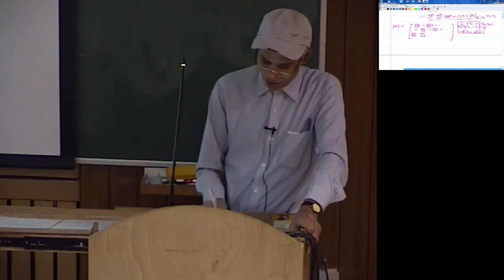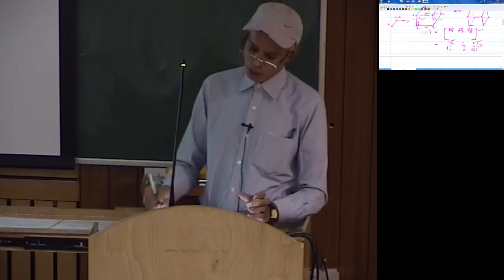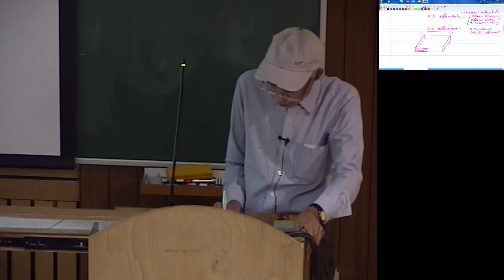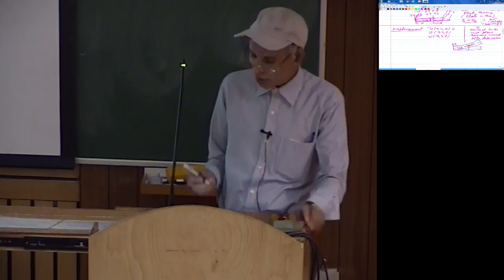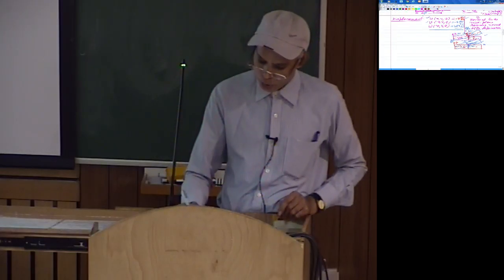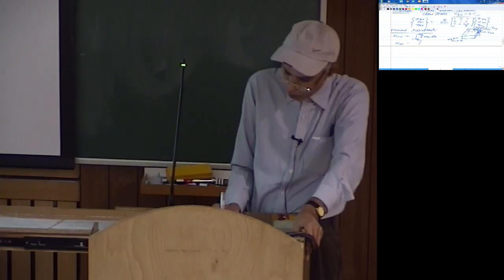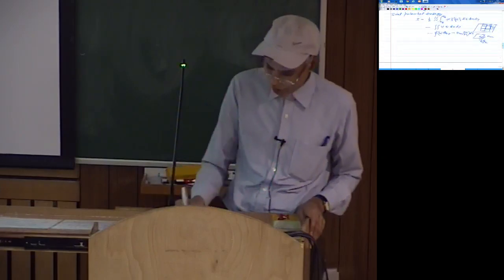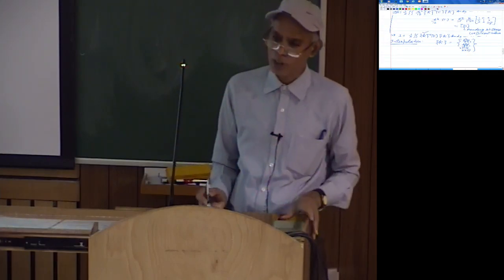FEM BY Prof. B. P. PATEL: Lec-32